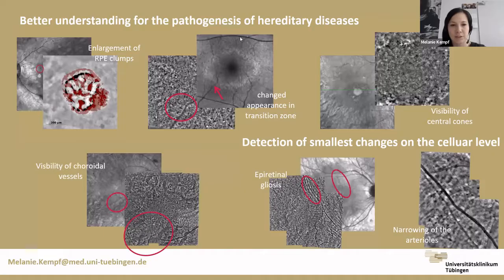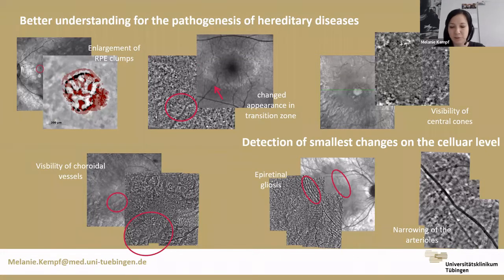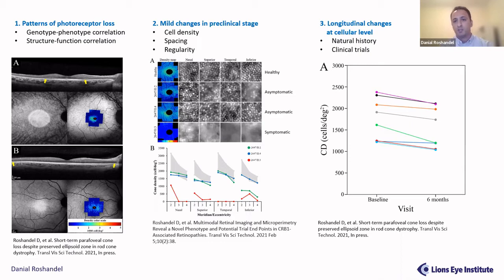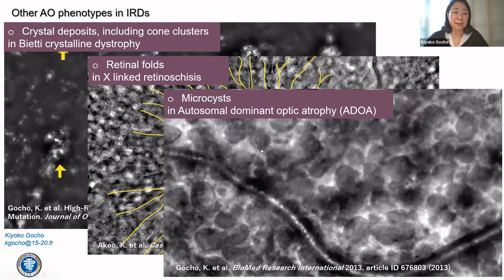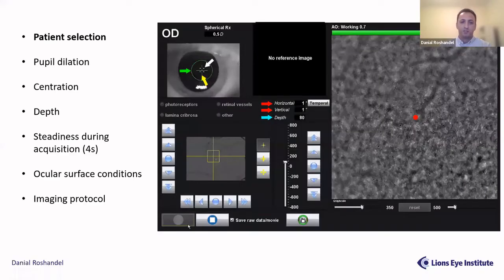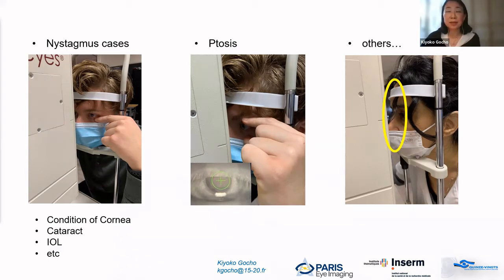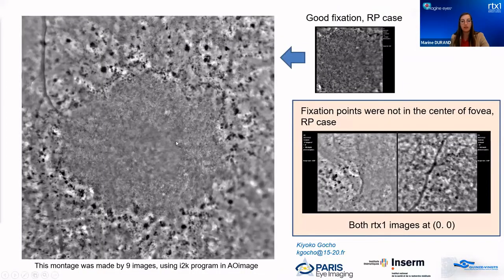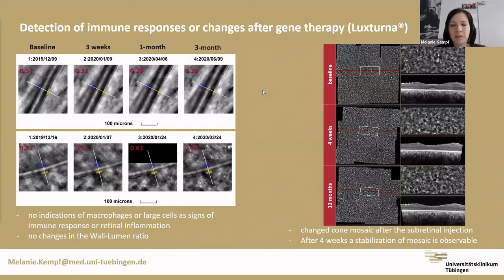Webinar replay - Adaptive optics imaging for fighting inherited retinal diseases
This is the full replay of the webinar held on Dec. 8 2021.

During a roundtable discussion, Kiyoko Gocho, Danial Roshandel and Melanie Kempf, 3 clinical experts, shared their experience and vision about the use of adaptive optics (AO) in inherited retinal diseases (IRDs).
They brought knowledge acquired at leading ophthalmology centers that have used rtx1 AO cameras in IRD patients for over 5 years.